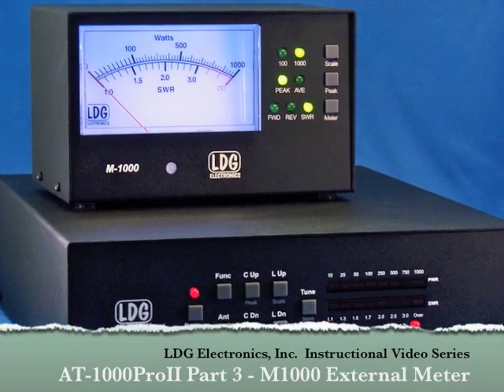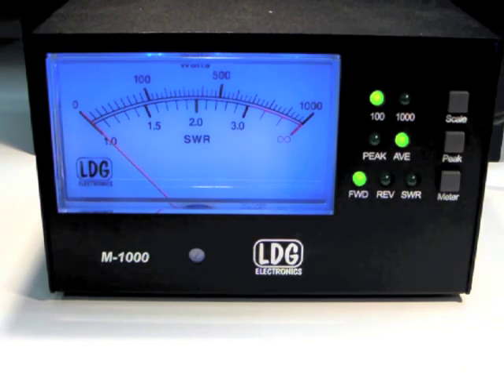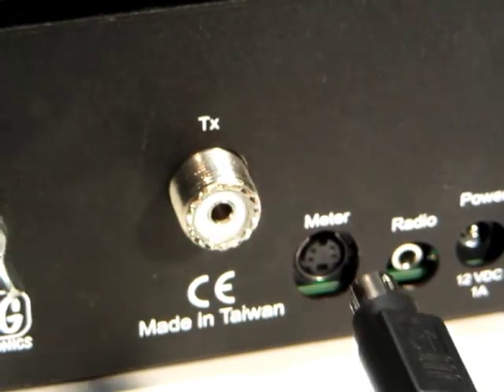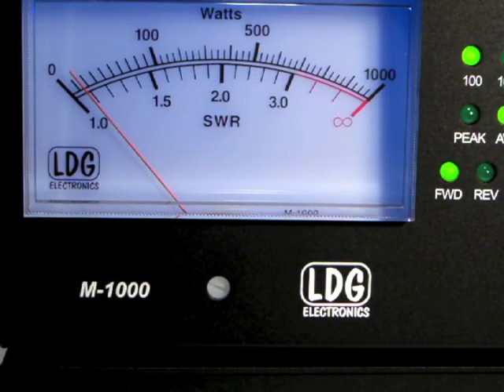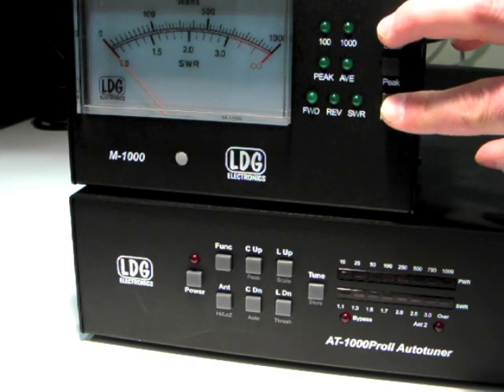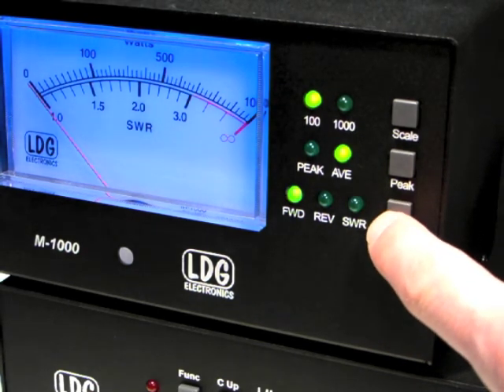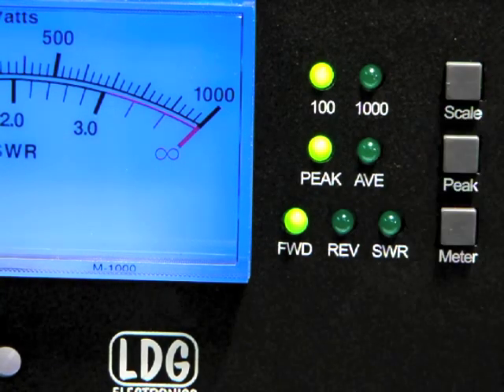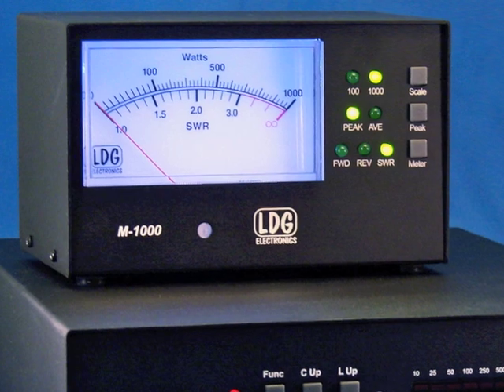AT-1000ProII Part 3 - M1000 Meter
LDG Electronics AT-1000ProII video instruction series, Part 3: M1000 External Meter